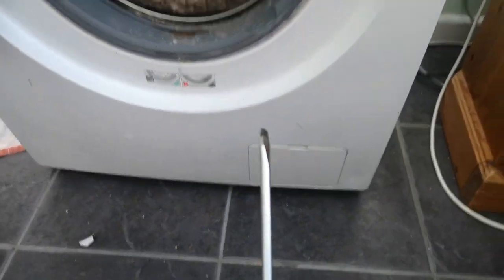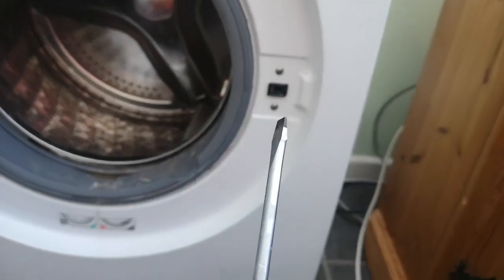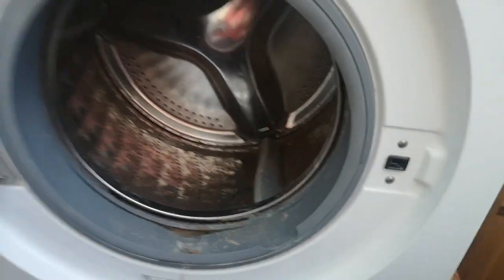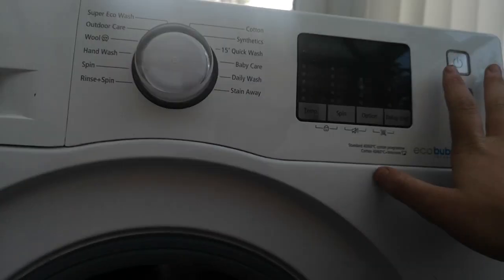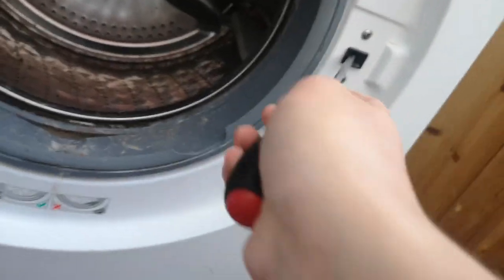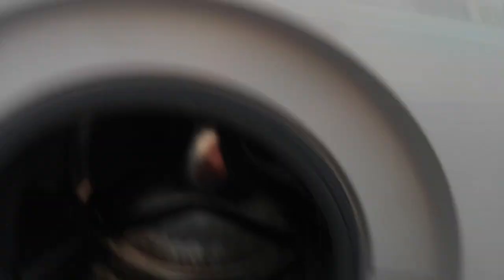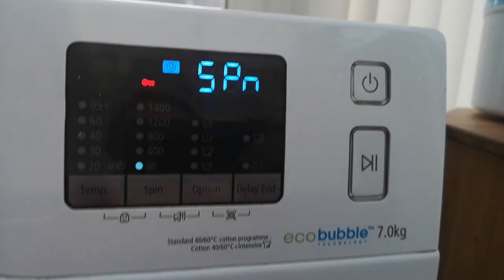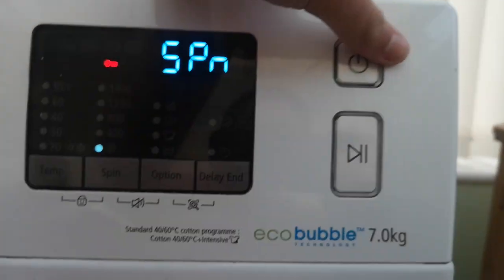After math on Samsung and how to do open door